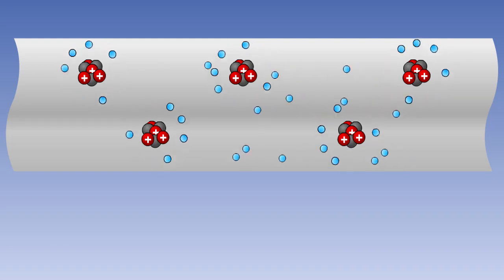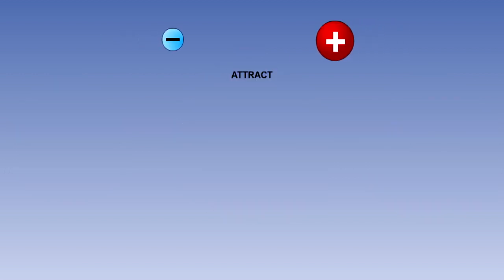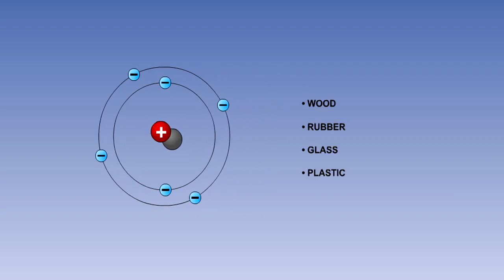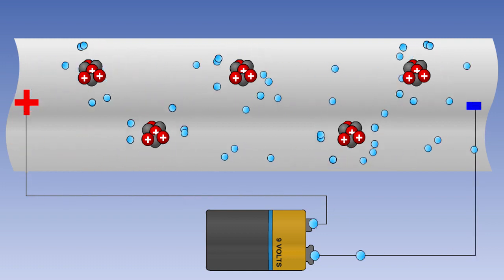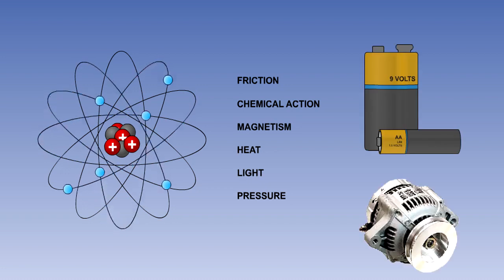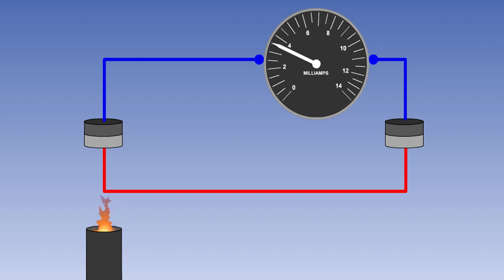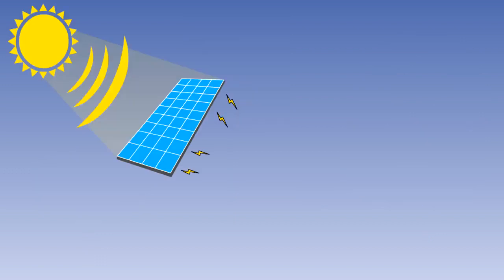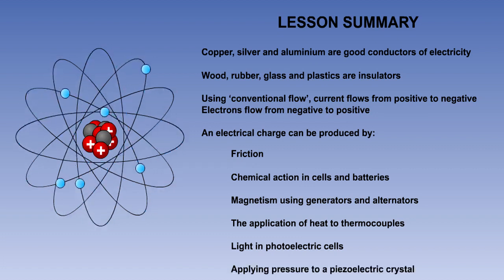DC Current Introduction | 01